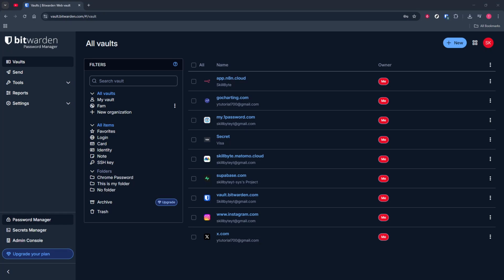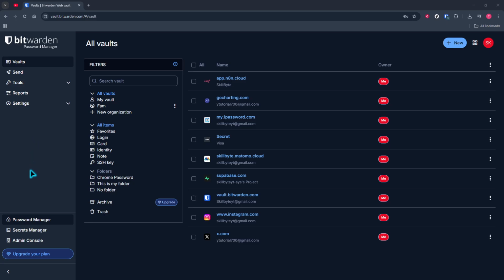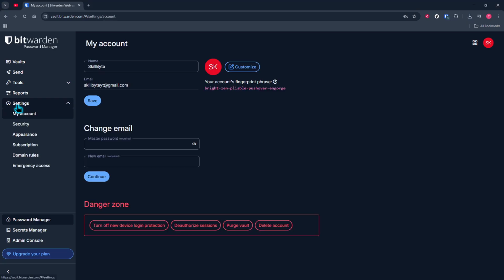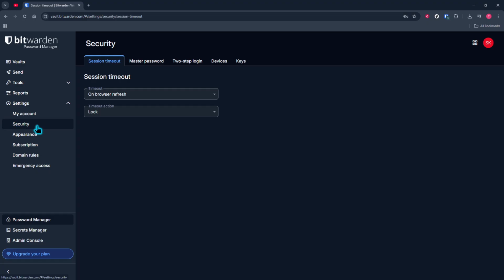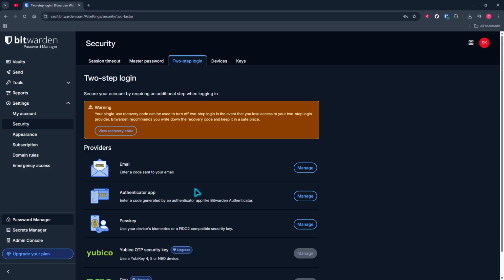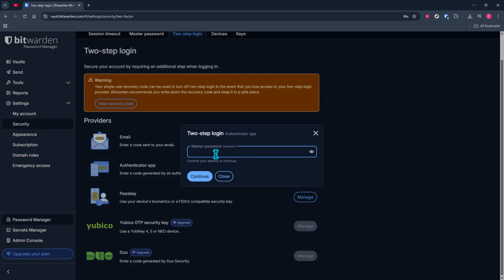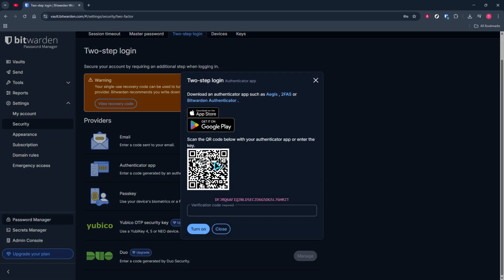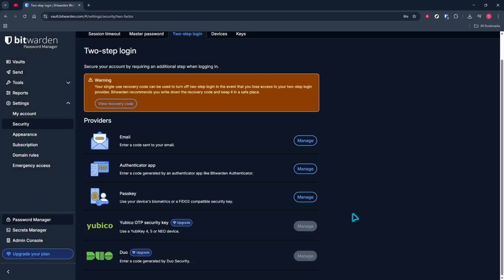How To Add TOTP In Bitwarden [2026 Guide]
How To Add Totp In Bitwarden

In today's video, we cover How to add TOTP to Bitwarden 2026, Bitwarden integrated authenticator tutorial, Bitwarden standalone authenticator vs premium, sync 2FA codes Bitwarden 2026, Bitwarden TOTP autofill guide, Bitwarden 2026.2.0 features, scan QR code Bitwarden extension, free 2FA app Bitwarden, protect accounts with Bitwarden TOTP.